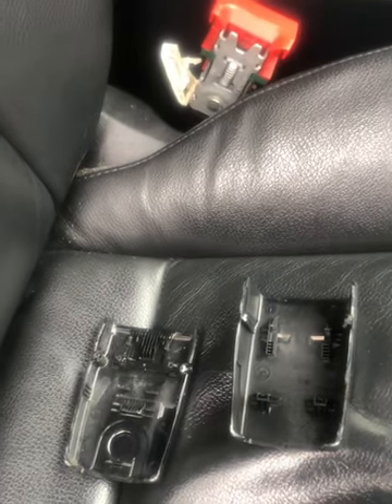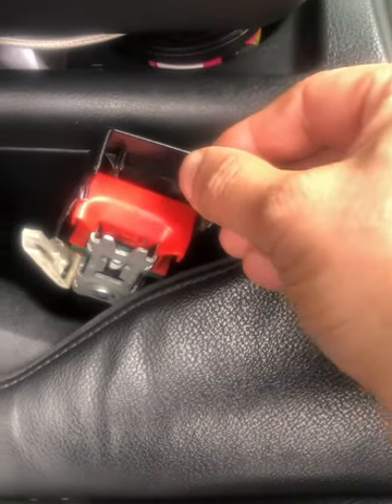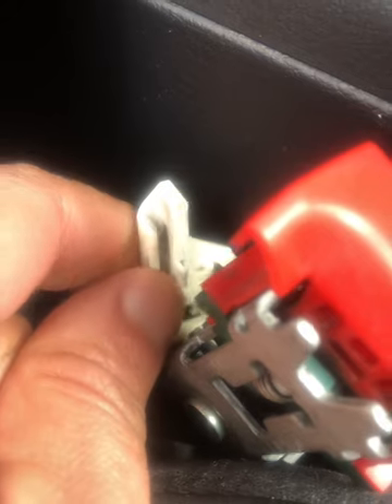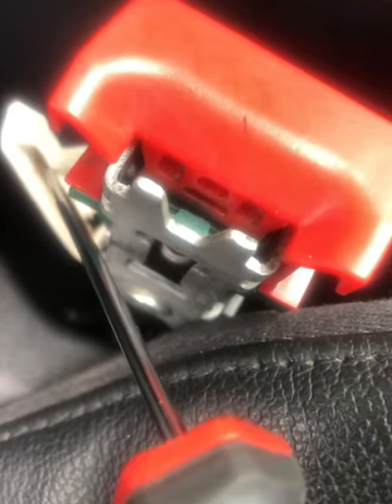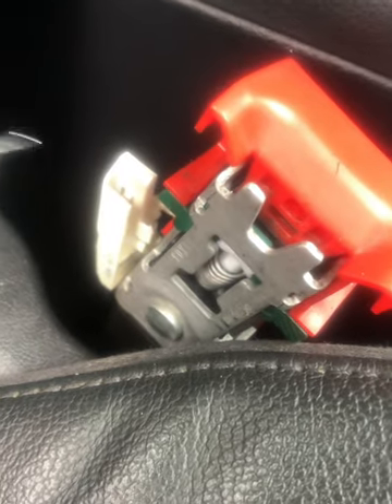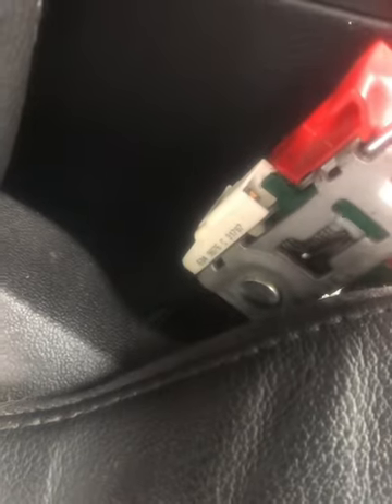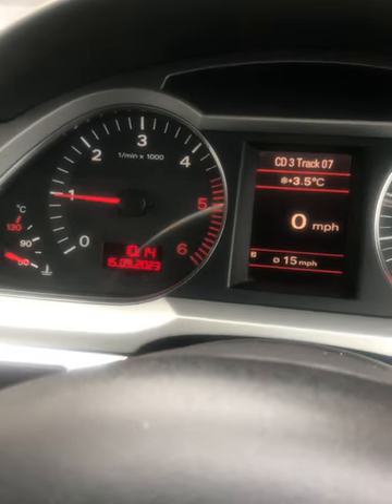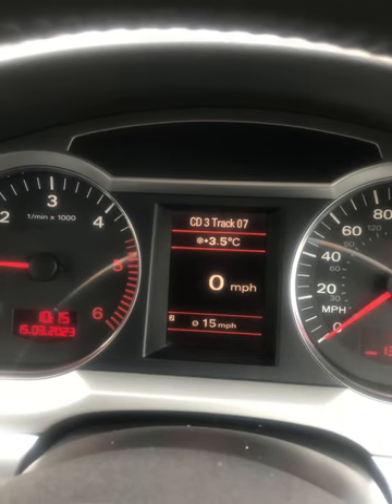Audi A6 C6 seat belt warning issues Quick Fix **No more Bleeping** 😊😊